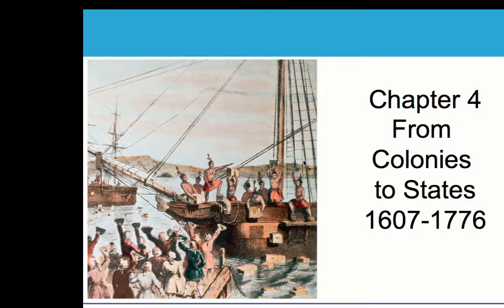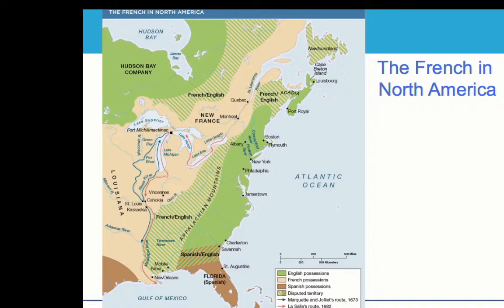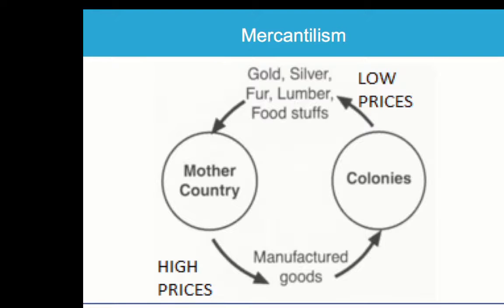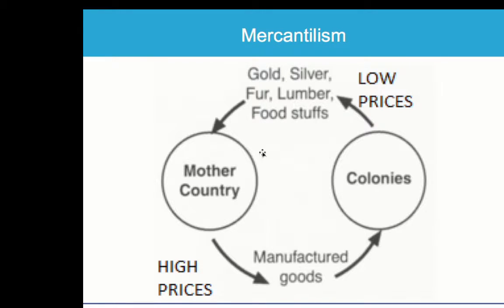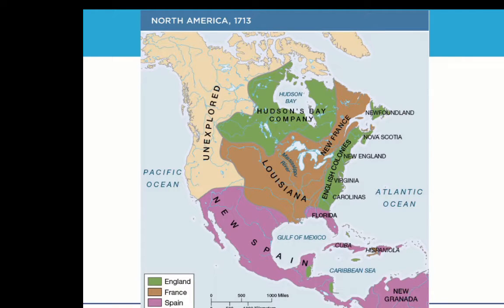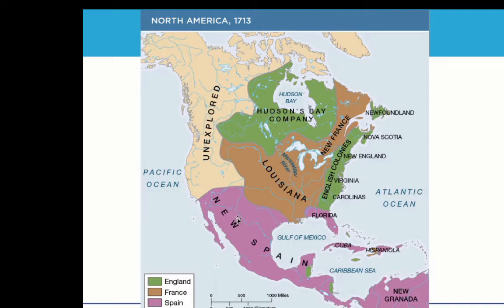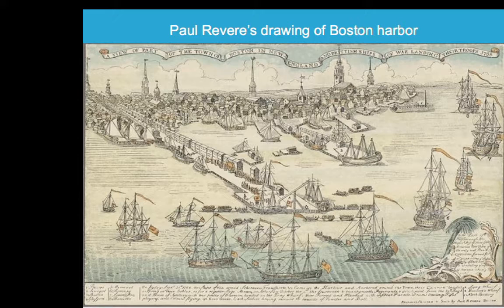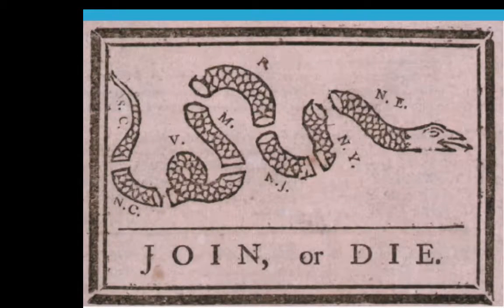Chapter 4 Video